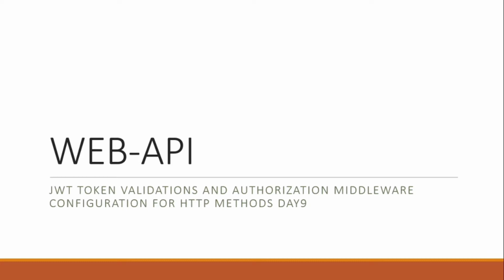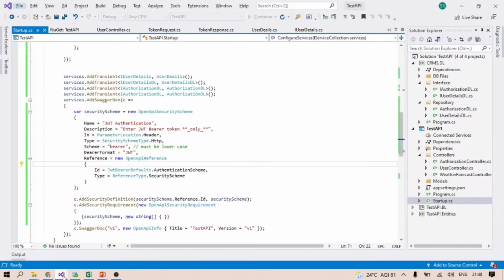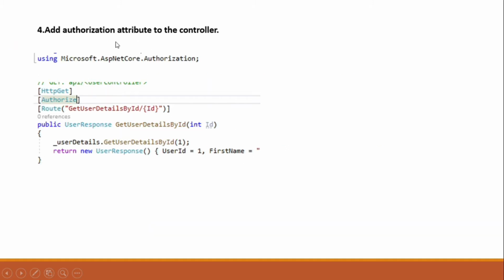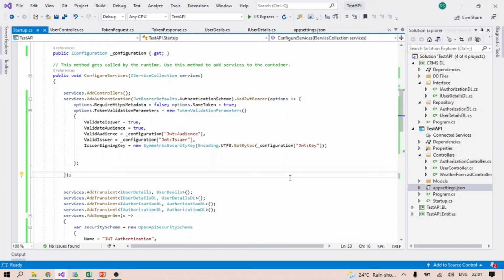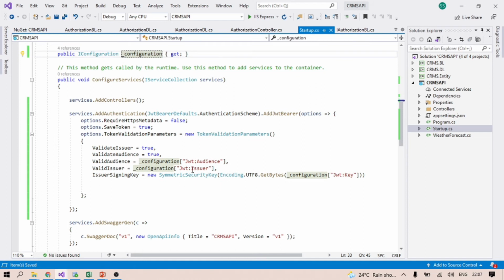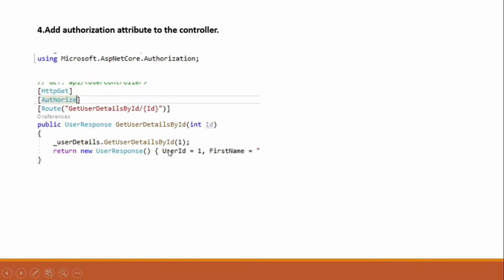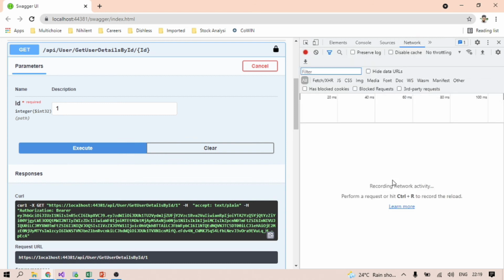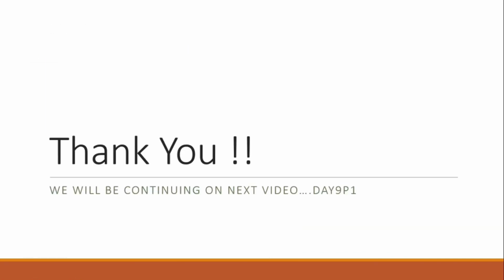ASP.NET Core 5 WebAPI JWT Token validation | Authentication |Swagger Middleware | Microservices|Day9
I have explained how to validate JWT token for web api. how can we configure authentication and swagger middleware to accept the JWT token. I have shown how api's access is changing after implementation of JWT token based security.

What to learn:

1. How to validate JWT Token using JWT app configuration details?
2. What is authorization attribute?
3. Configure authorization middleware.
4. Reading configuration details from appsetting.
5. Configure swagger middleware for authorization.